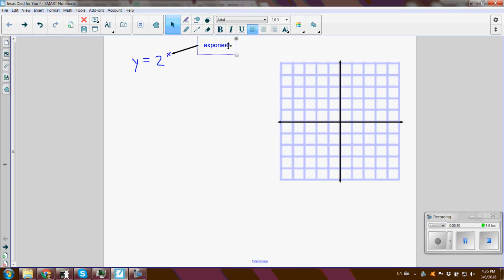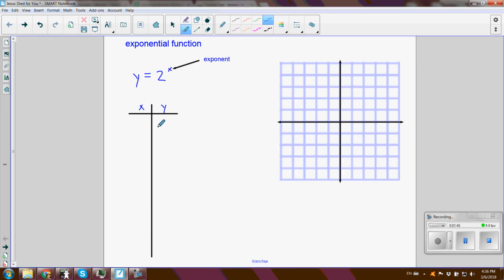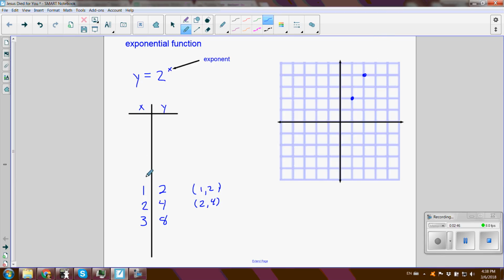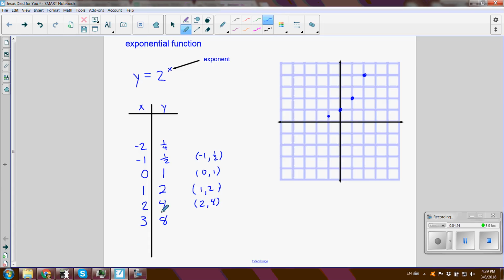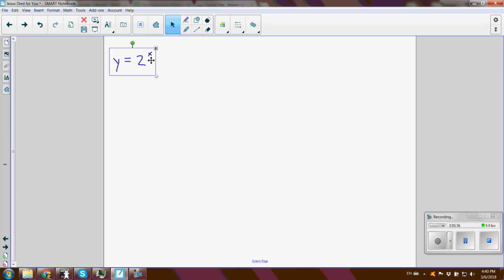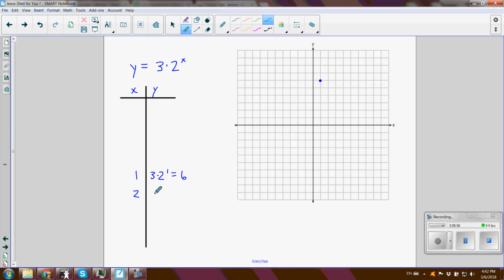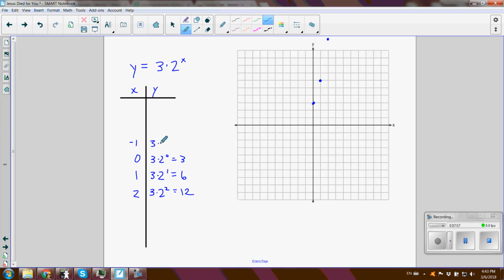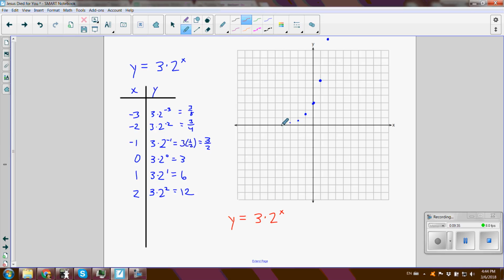intro to exponential functions